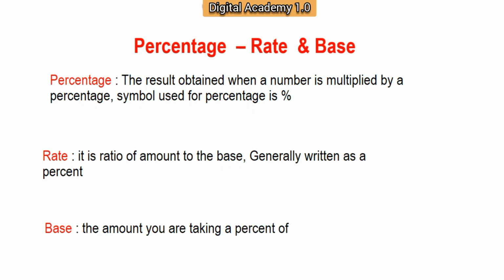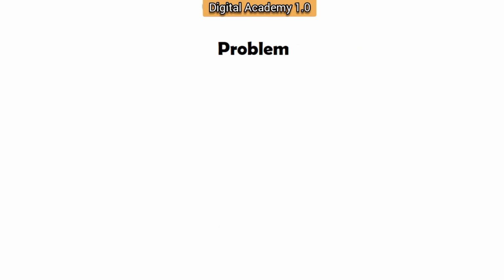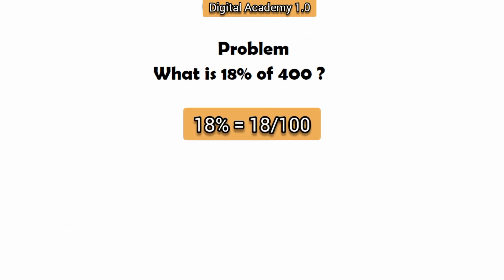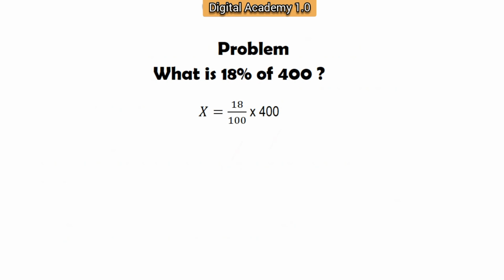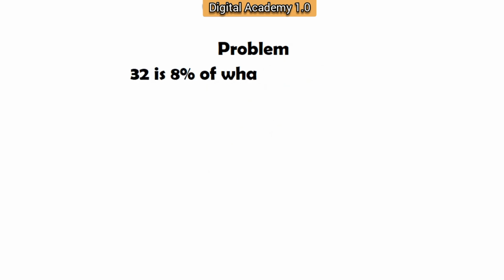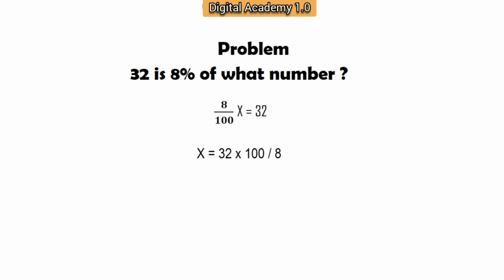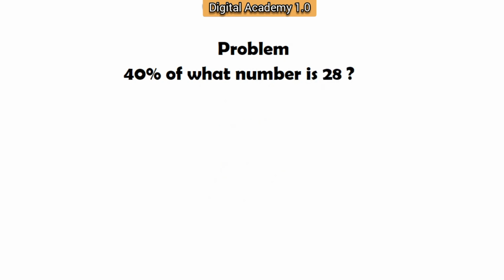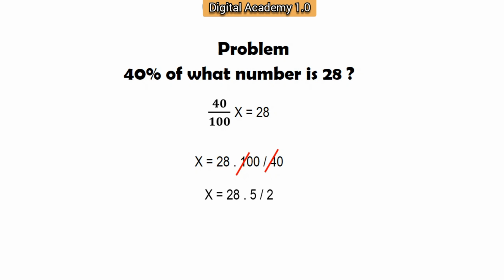How to solve percentage base rate | Tips & Tricks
Today we will learn how to find a percentage rate or base in a given problem and solve problems involving finding the percentage rate and base.